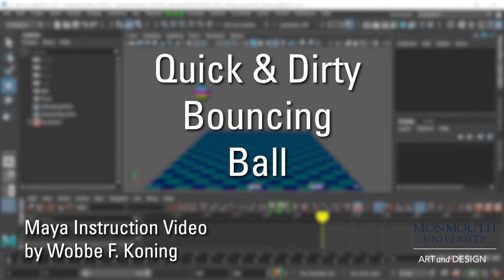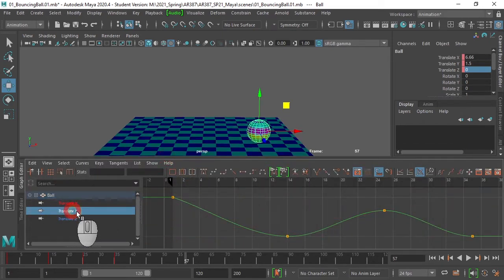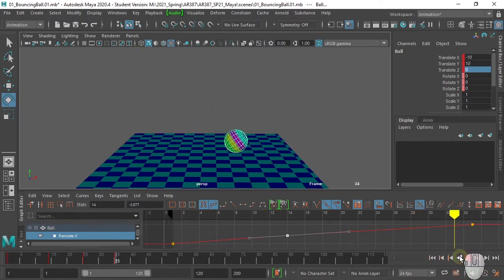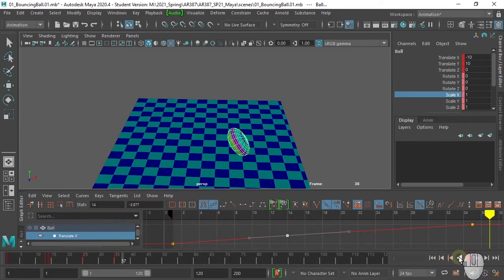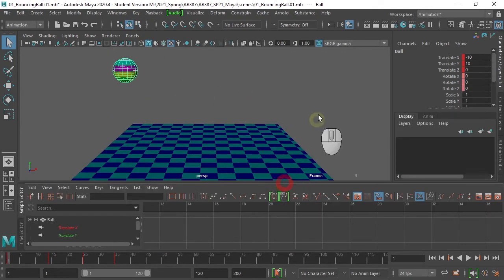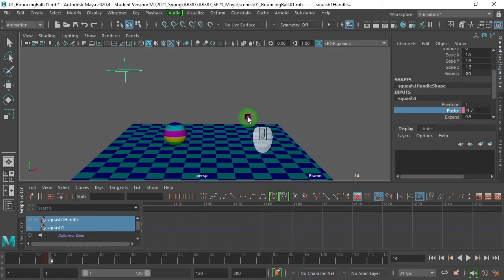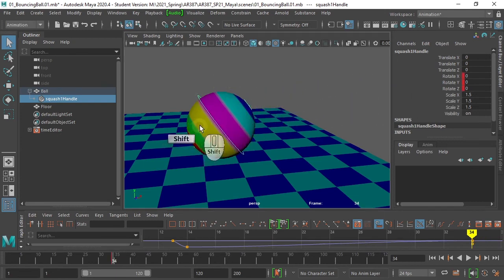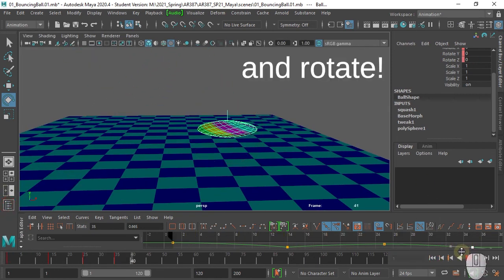Quick & Dirty Bouncing Ball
...not literally so.
How to quickly animate a textured bouncing ball that rotates and squashes.
Posted for my students at Monmouth University